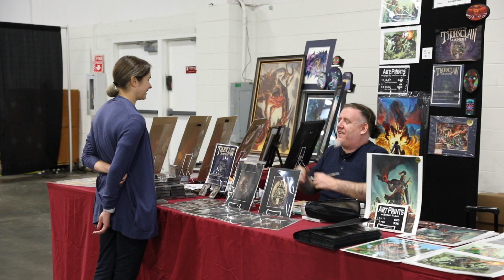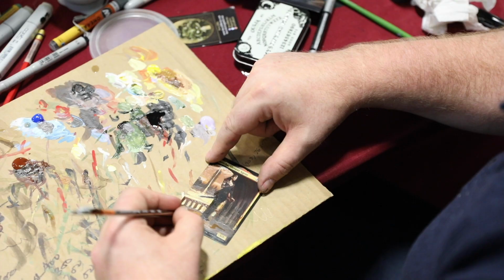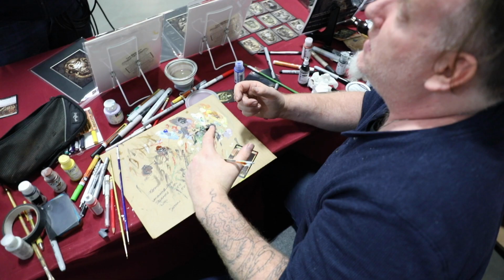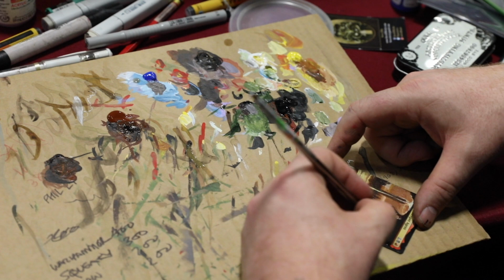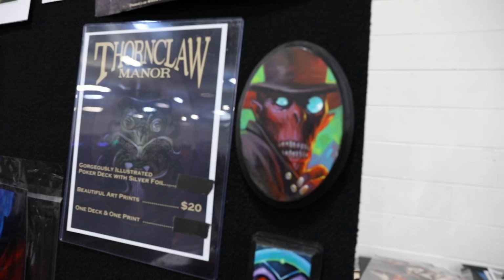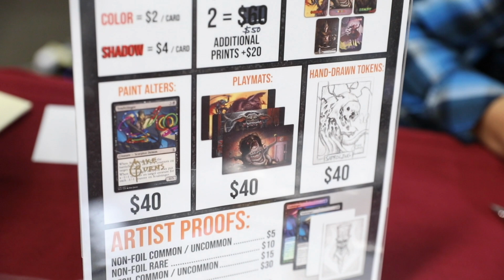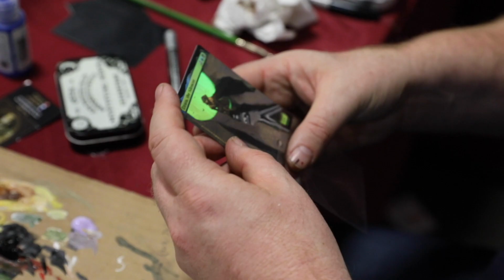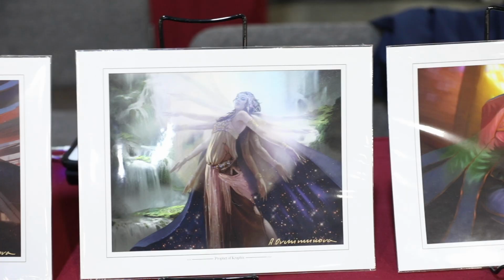Best Practices: Artists with Steve Ellis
Big thanks to Steve Ellis for talking with us and letting us showcase his work for the video!  Be sure to check out his website and shop!!!

Big thanks to Rachel RC Scott at 26ShadesOfGreen for the video filming and editing services!

Magicfest 2019 Artist Boycott Controversy

Back at the end of 2018, an open letter was sent to Channel Fireball by a number of artists boycotting all Magicfest events in 2019, mainly citing shrinking services and benefits that has reached the profitability tipping point for most of the smaller and medium artists.  We over here at MTG Oracle think it's real shame because, across the board, everyone seems to agree that the art is one of the most important aspects of the game and a large factor to adding new members.  We hope that Channel Fireball will address the concerns of the artist's community over the next year.

Vorthos Mike posted a great article summing up the controversy in his November 26th article on coolstuffinc.com

More artists joining the boycott each month.  Most recently Karla Ortiz with her announcement on February 26, 2019